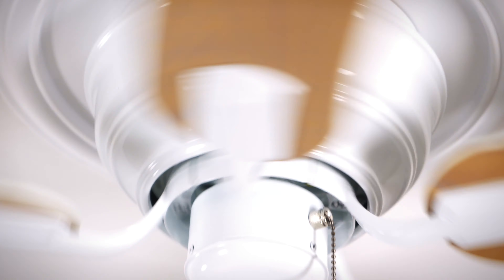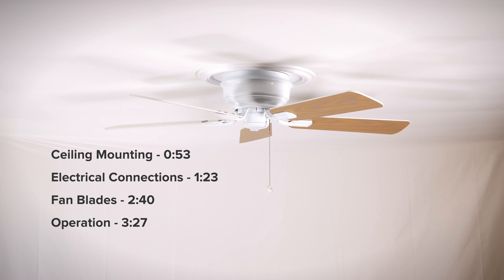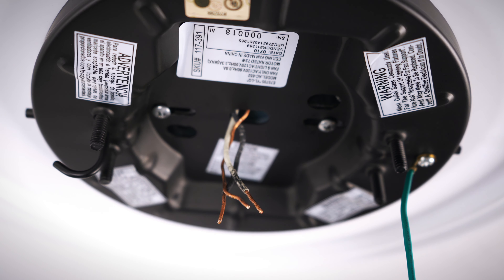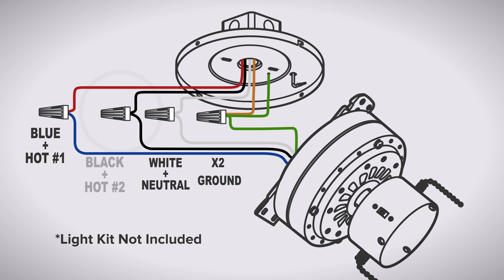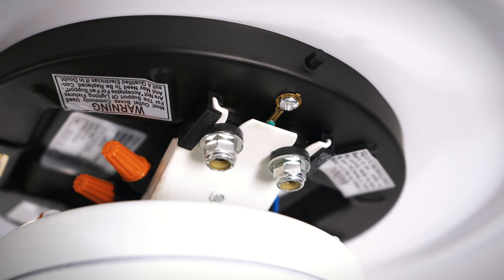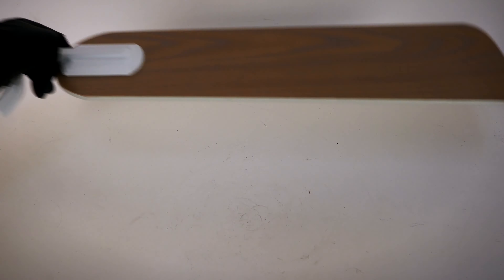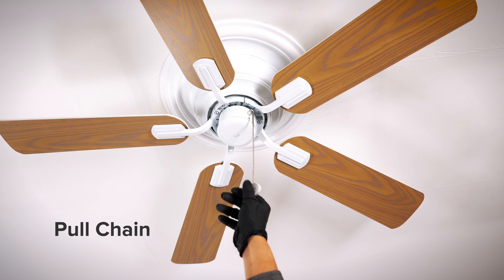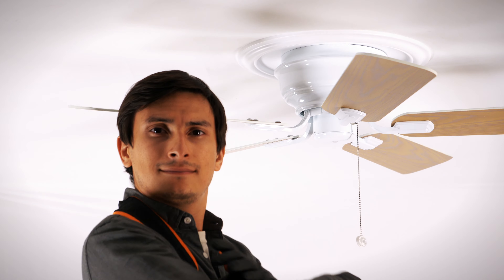44" Hawkins (White Finish) Ceiling Fan Installation Guide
The 44" Hawkins is a cottage style ceiling fan with a low profile design. Use the menu below to skip ahead:
Intro: 0:00
Ceiling Mounting: 0:53
Electrical Connections: 1:23
Fan Blades: 2:40
Operation: 3:27